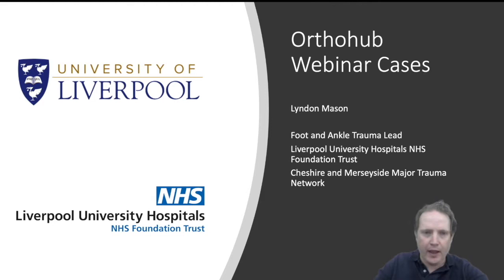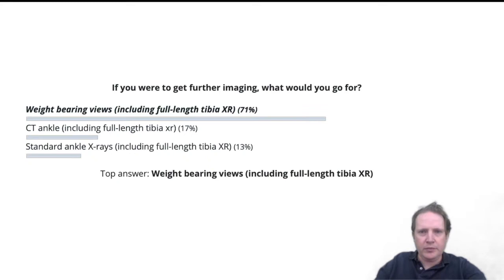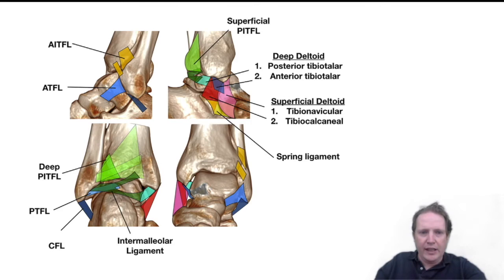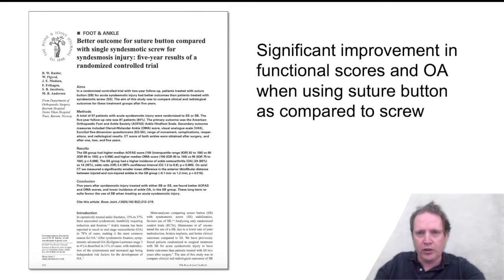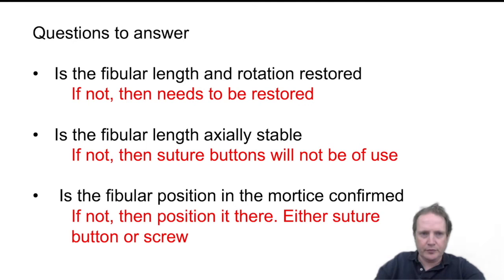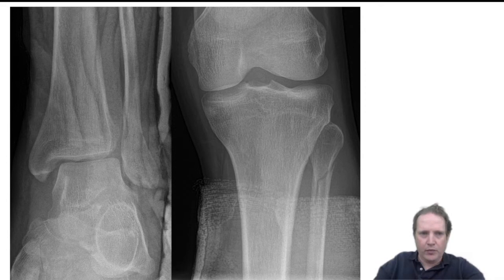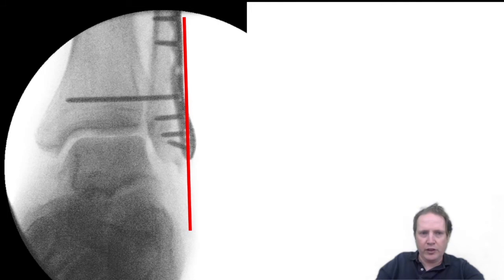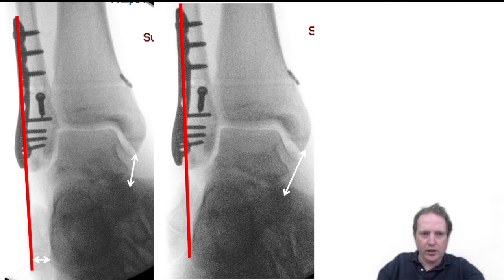case takeaway - maisonneuve ankle fracture and medial deltoid ligament injury - Lyndon Mason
Following on from the ankle fractures (posterior malleolus and medial malleolus) and lisfranc injuries webinar, Lyndon Mason talks us through his thoughts on the pre-webinar case.

Lyndon Mason explains how to approach maisonneuve ankle fractures, when it is safe to use a tightrope, how do you know when the syndesmosis is reduced etc.